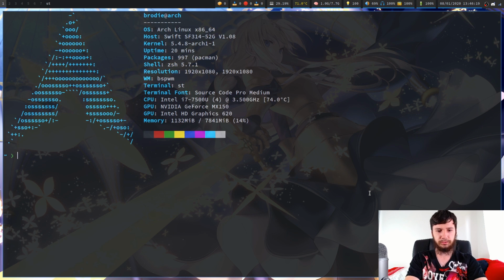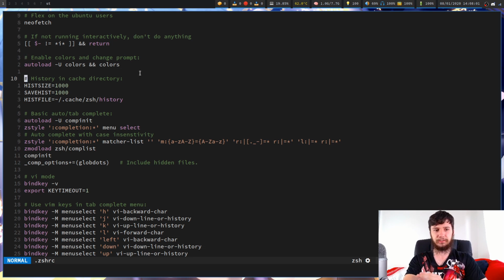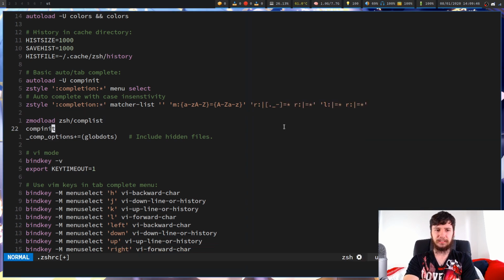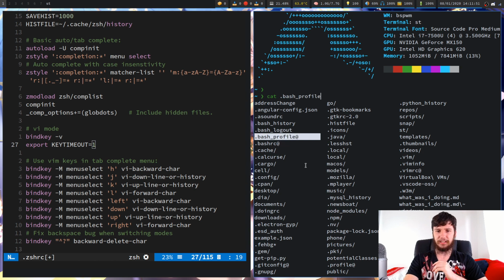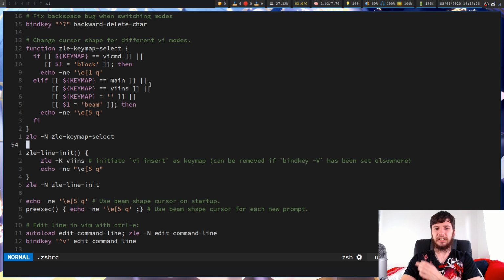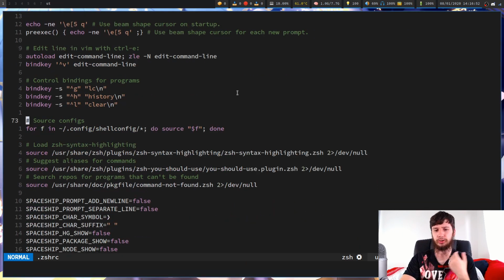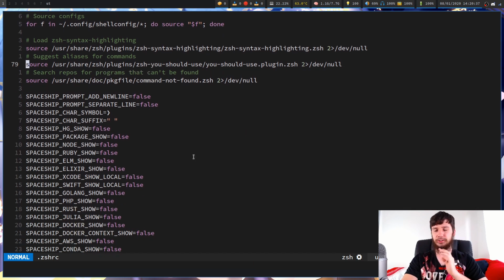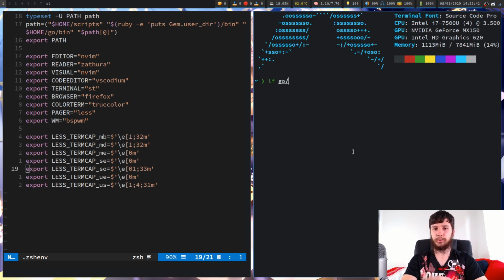Zsh: Finally Switching My Linux Shell To A Way Better Shell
Since the day I started using Linux I've been running bash as my shell but I've finally got around to finally switching over to zsh (zshell) and so far I haven't regretted my choice at all, it's a way better shell from a user experience perspective. I don't care about the scripting extensions since I just do everything in POSIX script to begin with so the user experience is what I care about. Having way better tab completion and syntax was all I needed to switch and everything else is just extra bonuses.

Resources
Zsh Arch Wiki:

BTC Wallet Address:
1Aokiv3pFQXUEmh2LbzZQAwxMvq6bpT2UN

ETH Wallet Address:
0x80451867c86bdf08c3888d407c1e3fcb6add61ed

LBC Wallet Address:
bLRN9fm17sCexKfgbYqmMj5xskZF2ogpEh

My Links
📚 LBRY Referral:

Credits
🎵 Opening music